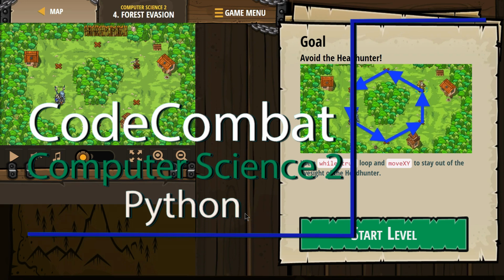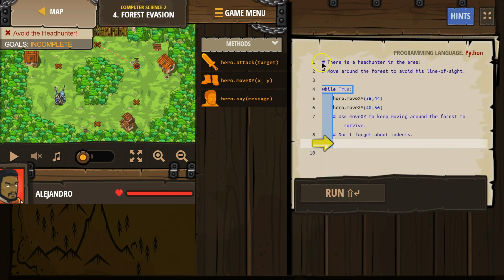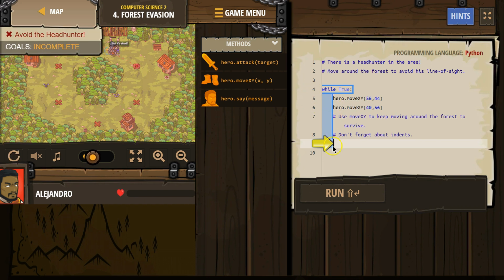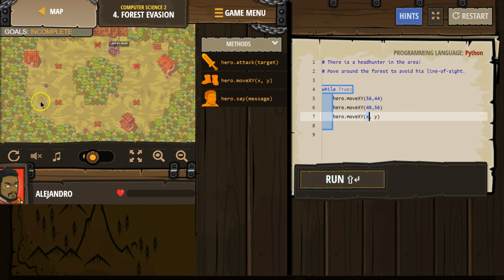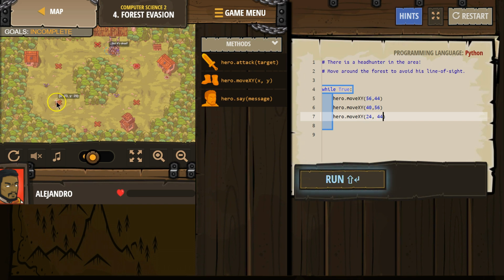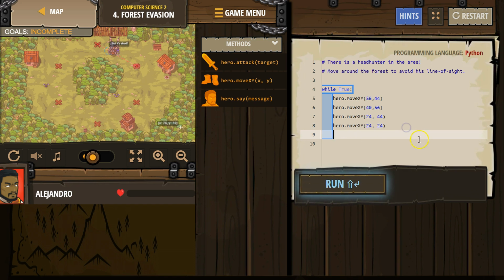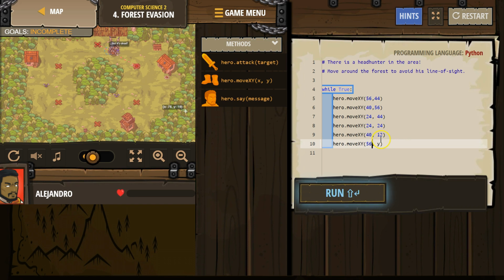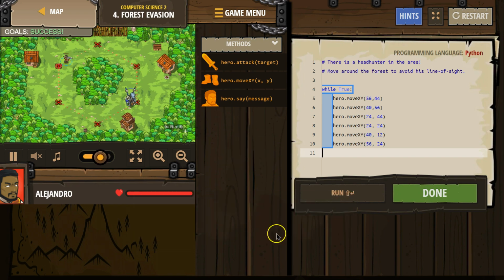CodeCombat Level 4 Python Computer Science 2 Tutorial with Answers